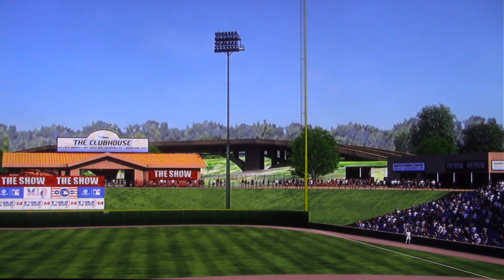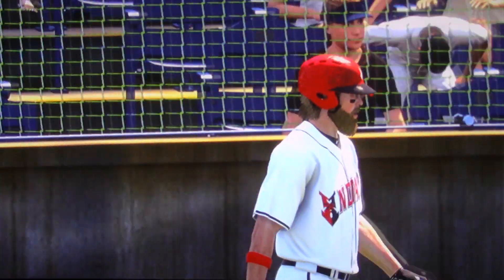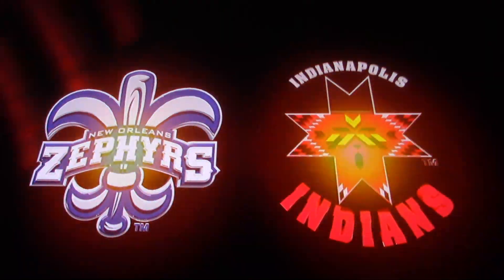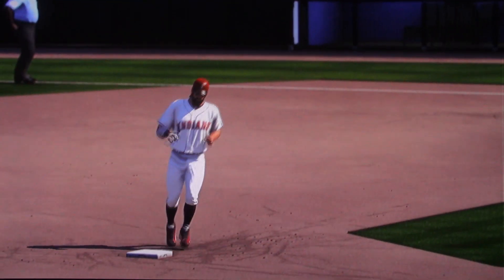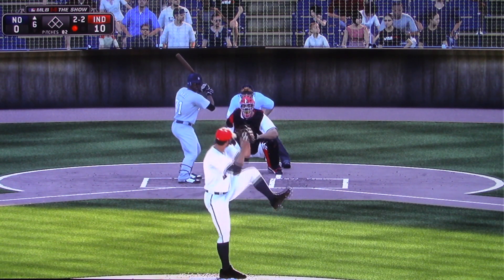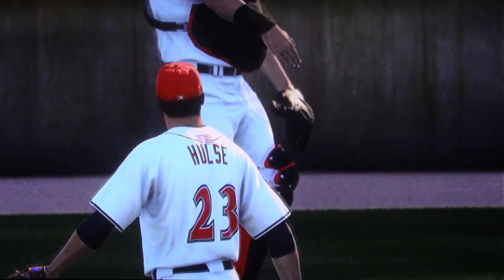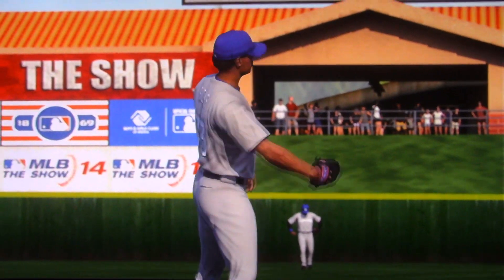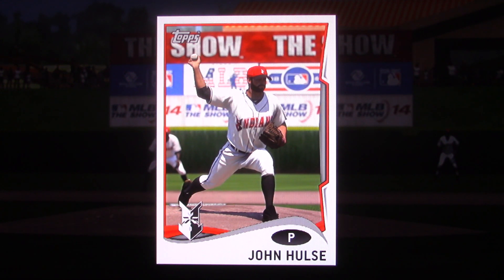MLB The Show: Indianapolis Indians vs New Orleans Zephyrs